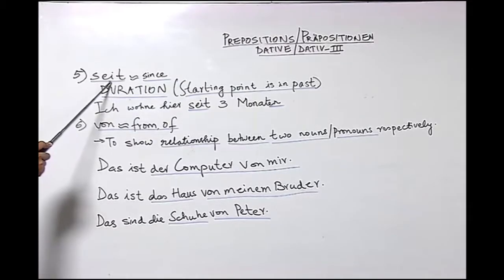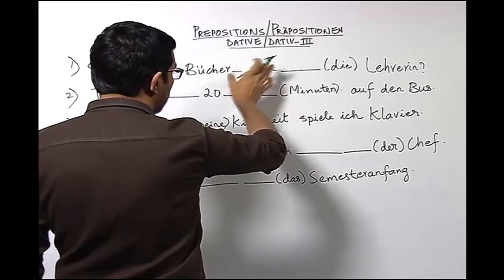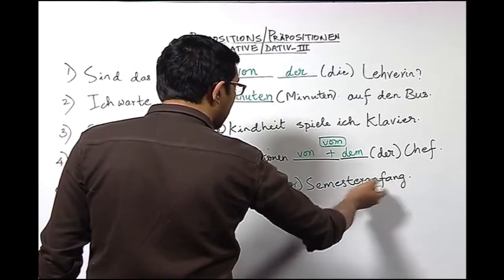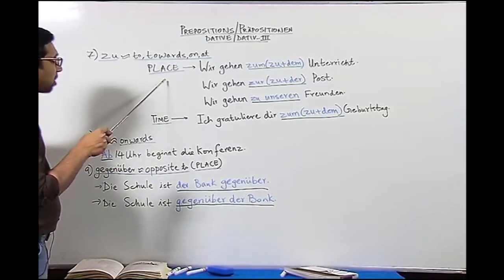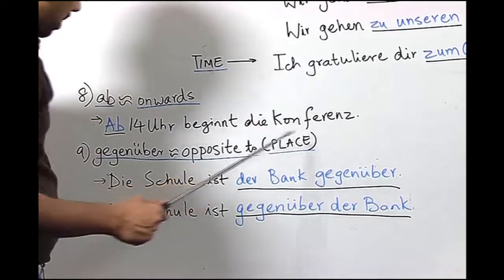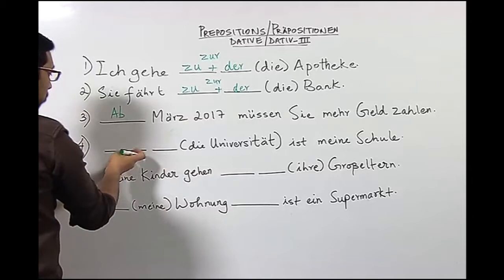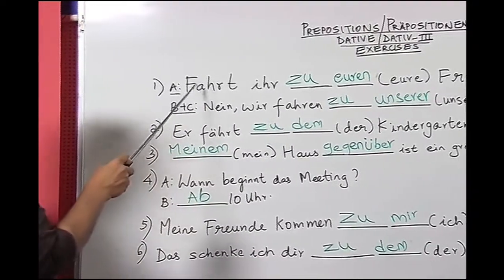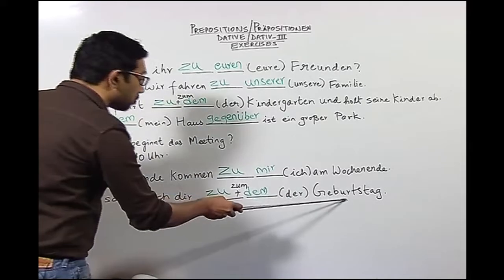Lesson 39 – PREPOSITIONS:PRÄPOSITIONEN – Dative:Dativ – III